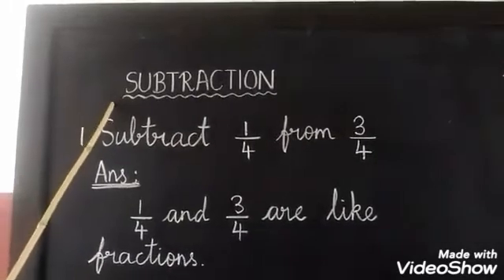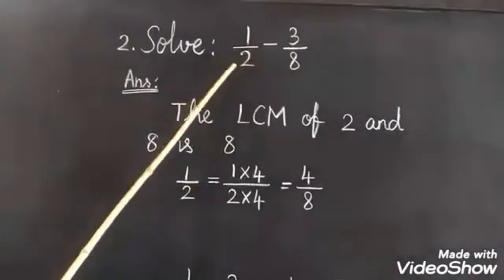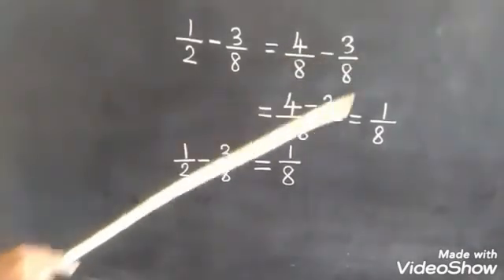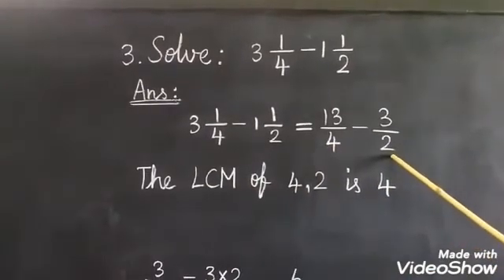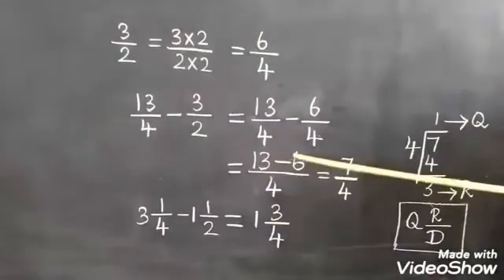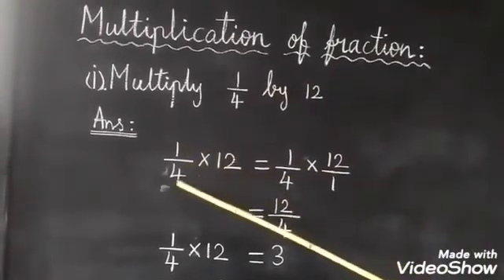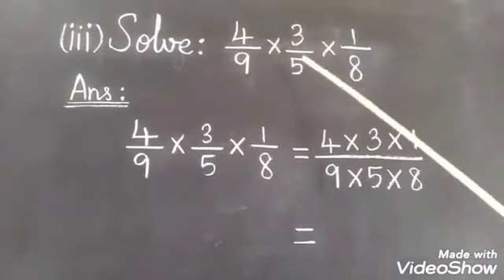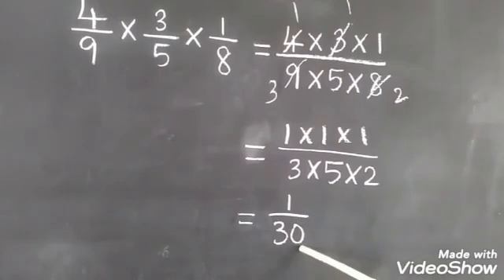5th MATHS | Subtraction and multiplication of fraction